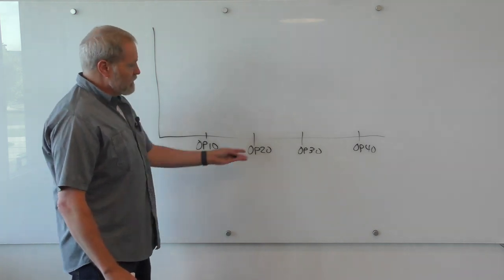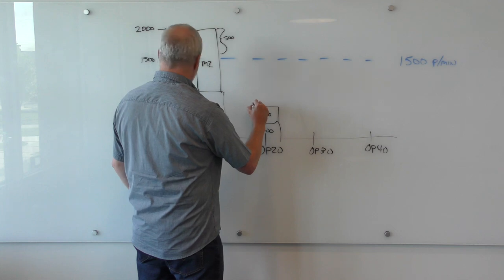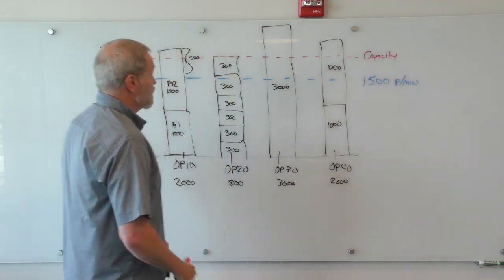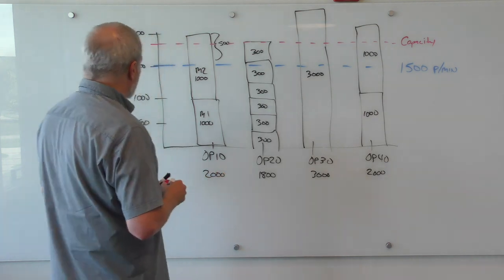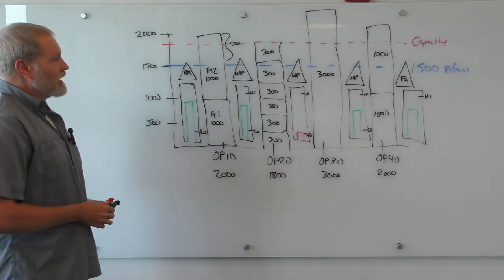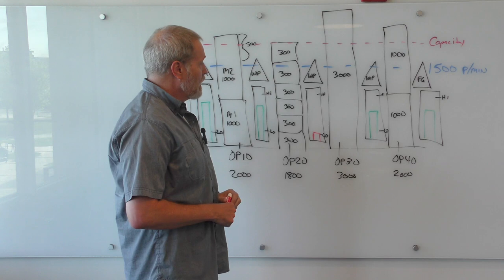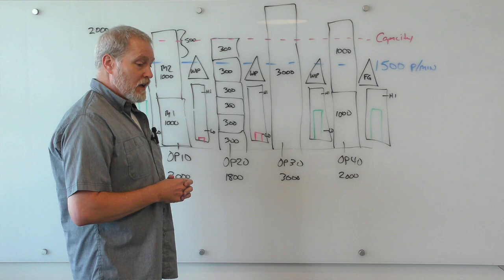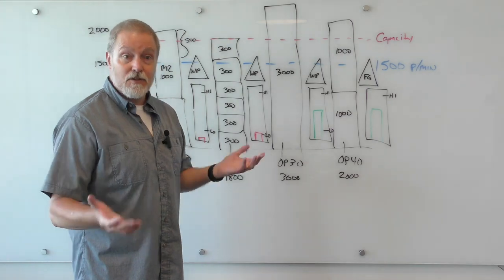What is Bottleneck Analysis? Understanding Production Efficiency | Acumence by Flexware Innovation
What is bottleneck analysis, and how can it transform your manufacturing process? Join Jason Toschlog, CTO of Acumence by Flexware Innovation, as he provides a comprehensive 101 overview of bottleneck analysis. In this whiteboard video explainer, you'll learn how identifying and addressing production bottlenecks in real-time can dramatically improve efficiency, reduce costs, and enhance overall productivity in the fast-paced world of can manufacturing.

Key Benefits of Real-Time Bottleneck Analysis:
· Improved Production Planning and Scheduling
· Enhanced Resource Utilization
· Reduced Lead Times and Improved Customer Satisfaction
· Significant Cost Savings
· Enhanced Quality Control
· Increased Agility and Responsiveness

About Acumence:
Acumence by Flexware Innovation is an enterprise-grade Business Intelligence platform that provides real-time production data, enabling manufacturers to proactively address issues before they impact production. Operating in 46 plants across 22 countries, Acumence is designed for high-speed, high-volume processes, including the aluminum can manufacturing industry. This powerful platform can be quickly implemented across multiple sites with minimal support requirements, helping companies achieve repeatable operational excellence.

Learn more about how Acumence can transform your manufacturing processes